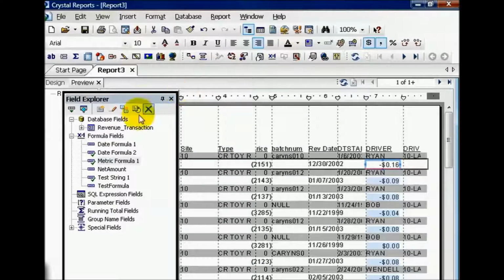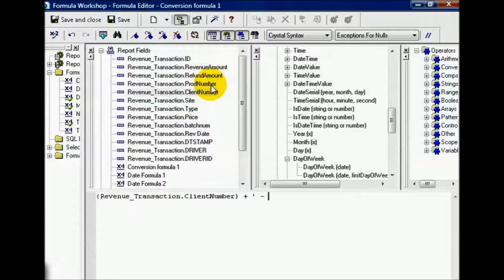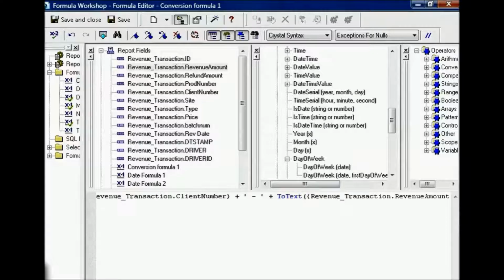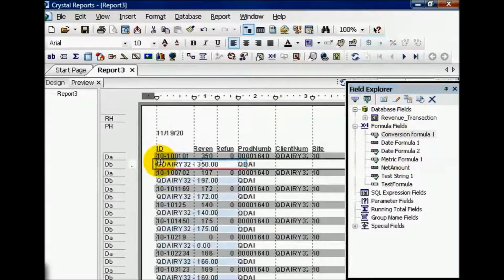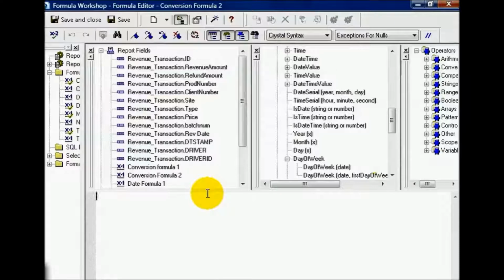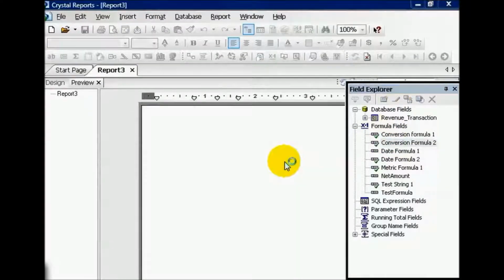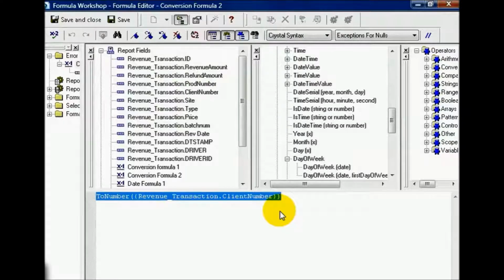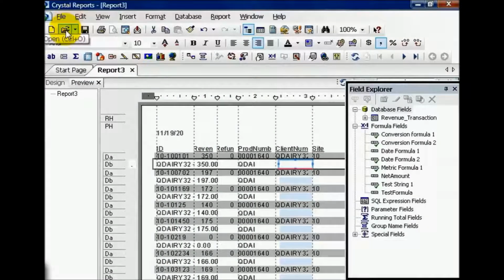Conversion Functions in SAP Crystal Reporting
This video shows  Conversion Functions in  SAP Crystal reports.